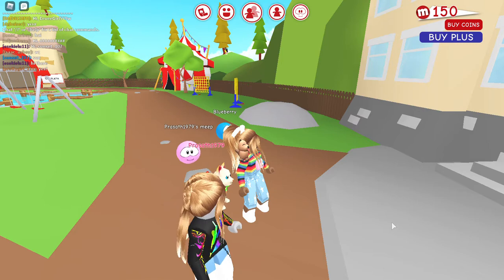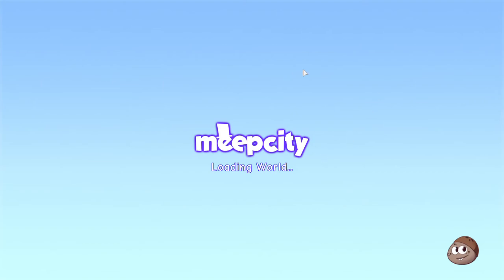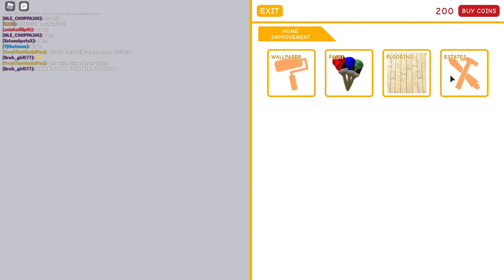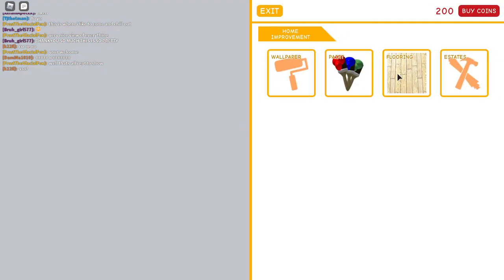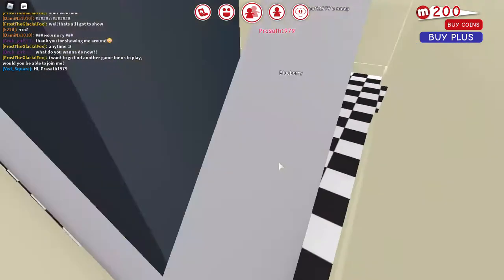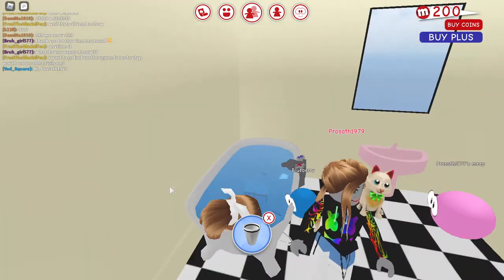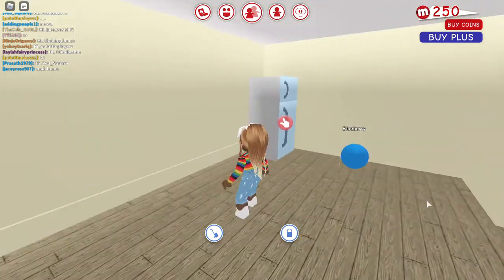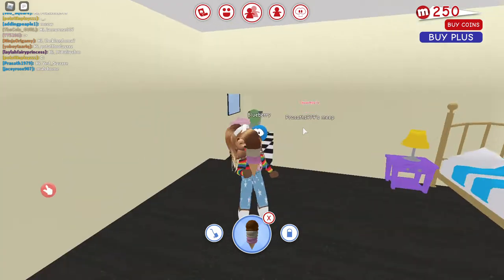Playing Meepcity with Snow House tour